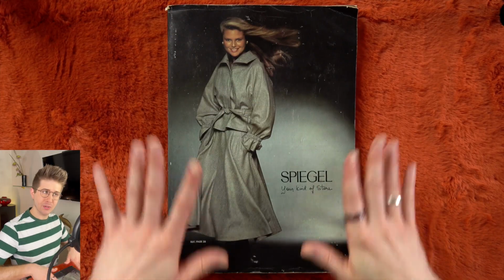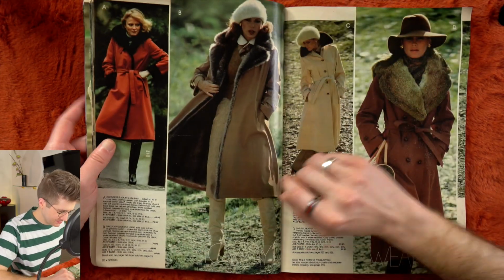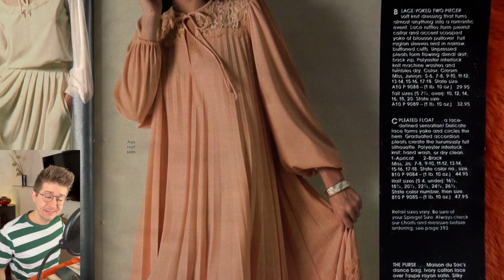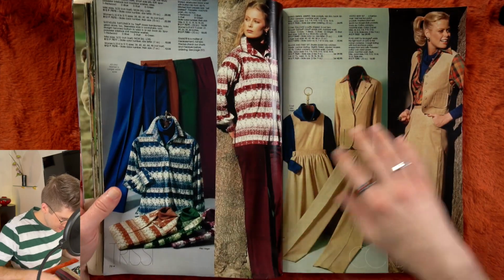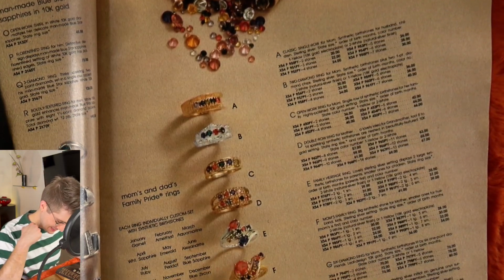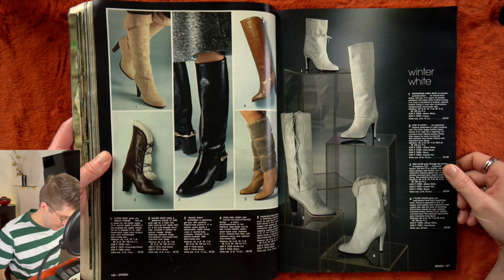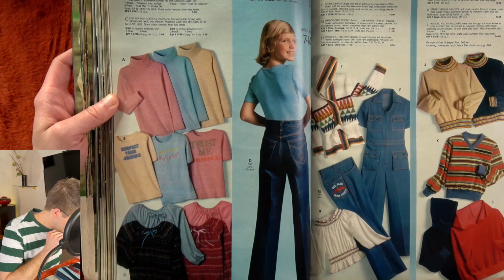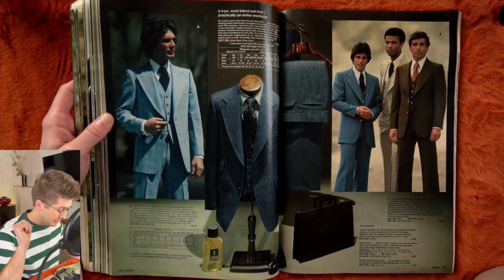Spiegel Catalog 1978 *fashion, shoes, and jewelry for today's woman*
Swish on into your wide wale corduroy blazer - and don't forget to shine those knee-high leather boots! We are getting layered up in leathers, suedes, velveteen, tweed, and of course POLYESTER for this cozy flip-through of the 1978 Spiegel Fall/Winter Catalog, featuring the iconic Christie Brinkley on the cover!
We'll be focusing on women's fashion and accessories: folksy peasant dresses, fur jackets from an Ark's worth of animals, earth-tone knits, slinky disco dresses, scholarly skirt suits, and bright blue denim shine in this gorgeous catalog. All the charm of late '70s America, back again!

🧣 Highlights:
Iconic '70s fashion trends - cowl necks on parade!
Cozy layered fall & winter styles!
Jewelry (lariats for days)!
SO MANY boots!
Vintage accessories - and more!

📌 Do you have a magazine or book I might like? Send it my way and it could be featured in an upcoming video.